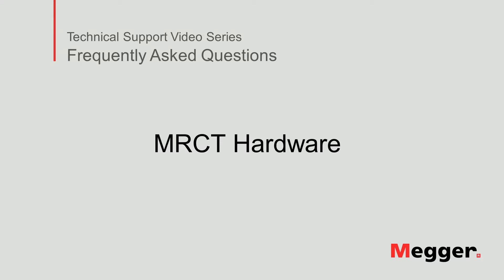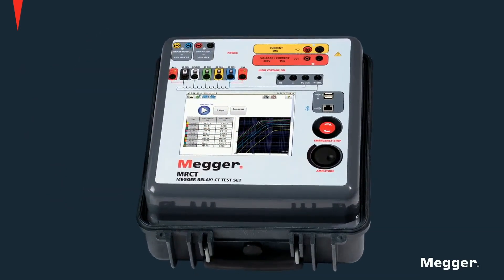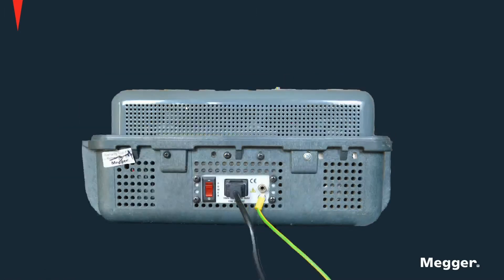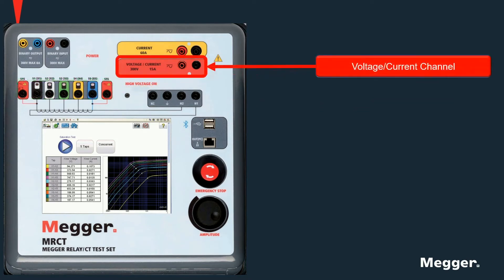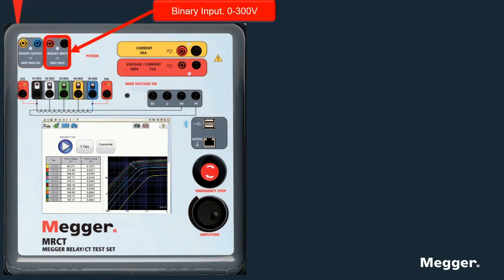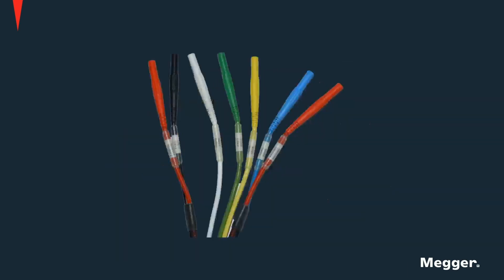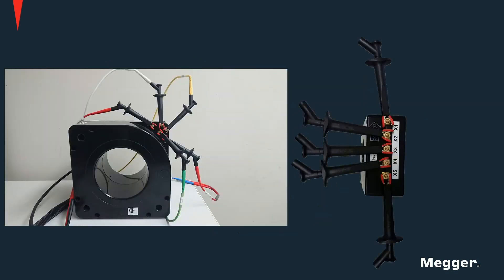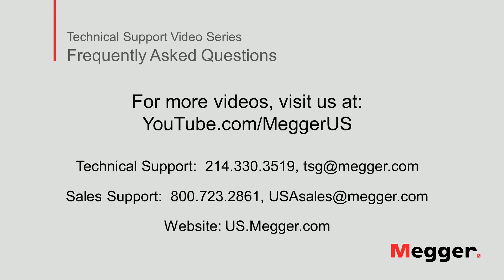Megger MRCT Hardware and Features Overview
In this video we describe the different hardware features of the Megger MRCT Relay and Current Transformer test se as well as the different cables and accessories for primary and secondary connections.  Also discussed are options that include an embedded control screen, an external control screen (STVI), and optional relay test features and hardware capabilities.

The Megger MRCT is a light weight, robust, portable unit used to perform demagnetization, ratio, saturation, winding resistance, polarity, phase deviation, and insulation tests on current transformers. The MRCT automatically calculates ratio errors, saturation curves, and knee points. The MRCT provides a microprocessor-controlled variable voltage and current output and precision instrumentation for automatically testing single and multi ratio CTs, reducing testing time and increasing productivity. The MRCT will directly connect to multi ratio CT’s and perform all tests – saturation, ratio and polarity, winding resistance and insulation – on all taps with the push of a button and without changing leads.